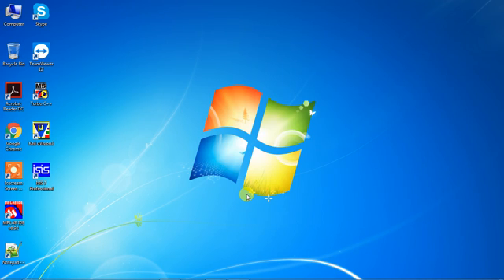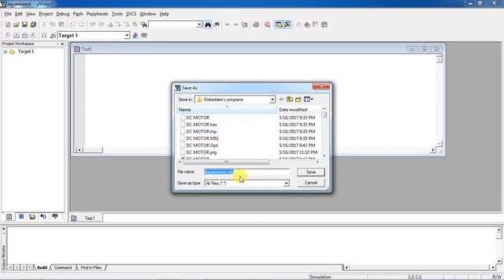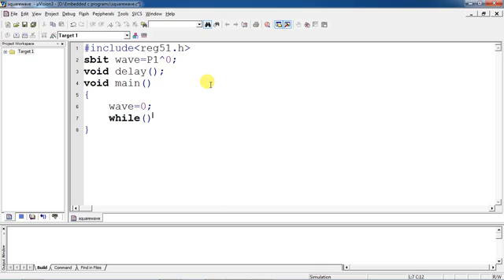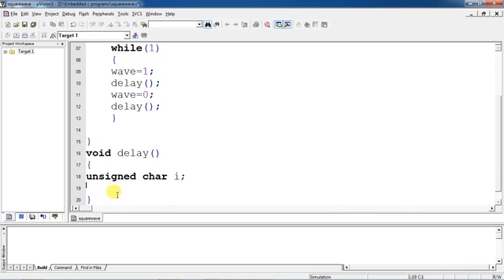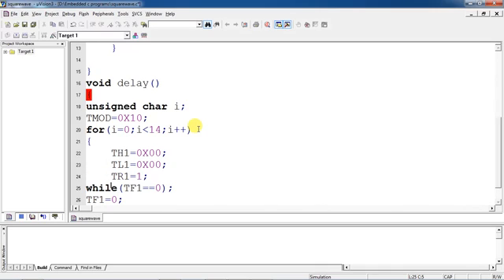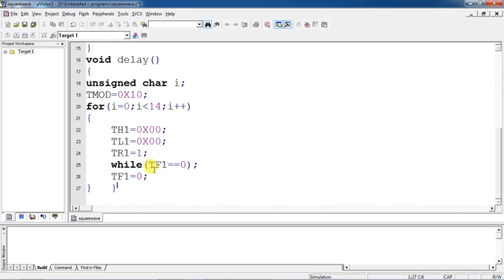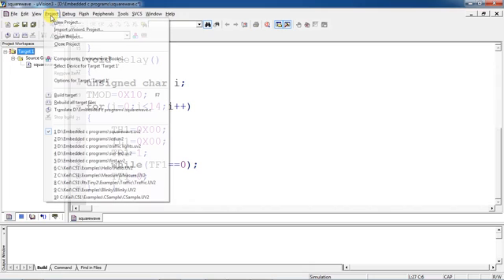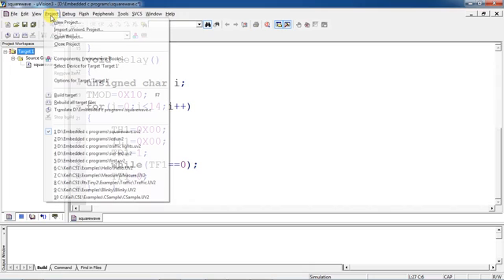Squarewave genaration using 8051 microcontroller with Keil IDE Proteus simulation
Square-wave generation using Keil IDE with Proteus simulation Embedded C progam with 1 Second delay duration